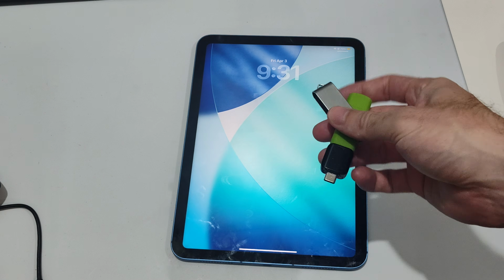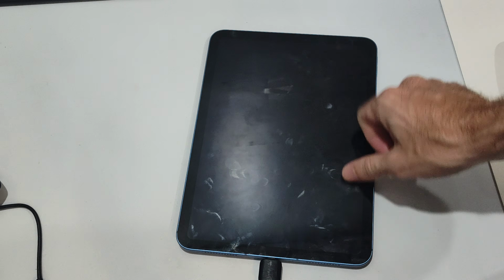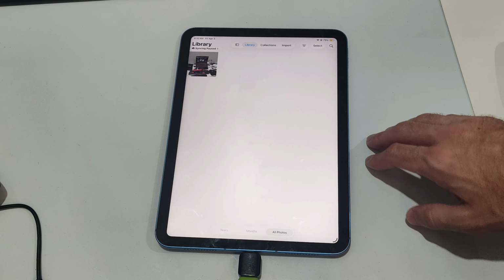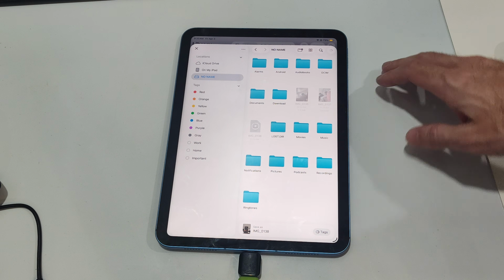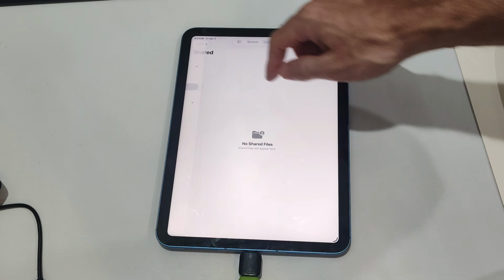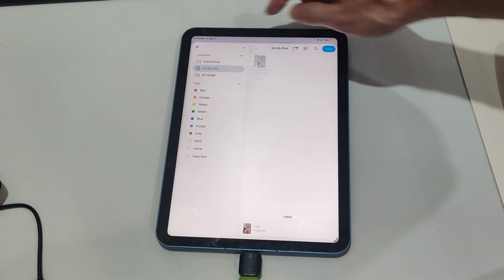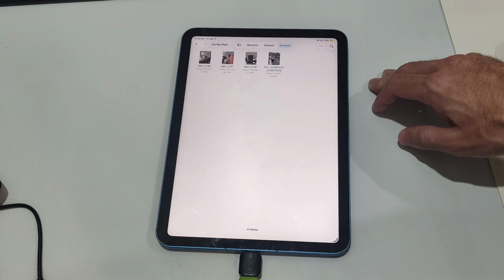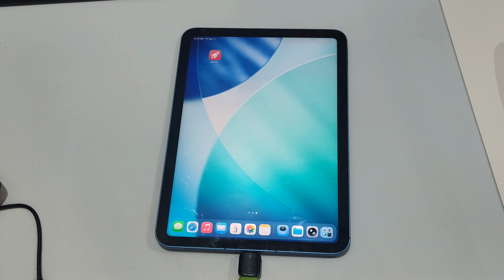How to use USB drive on iPad (Easy Tutorial)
You can easily use a USB drive with your iPad by connecting it via the appropriate adapter or USB-C cable and managing your files through the built-in Files app.

1. Identify Your iPad Port
USB-C port: Found on newer iPad Pro, iPad Air, and iPad mini models. You can connect USB-C drives directly using a USB-C cable. If your USB drive has a USB-A connector, use a USB-C hub or adapter to connect it

Lightning port: Found on older iPad models. You need a Lightning to USB Camera Adapter or Lightning to USB 3 Camera Adapter to connect USB-A or USB-C drives

2. Prepare Your USB Drive
Format your USB drive to a compatible file system: exFAT, FAT32, APFS, or macOS Extended. Drives with multiple partitions or unsupported formats (e.g., NTFS) may not work

Ensure the USB drive is powered, especially for external hard drives that require more energy than the iPad can provide. A powered USB hub may be necessary

3. Connect the USB Drive
Plug the USB drive into the adapter (if required) and connect it to your iPad.
For USB-C iPads, simply attach the drive or use a USB-C to USB adapter if needed.

For Lightning iPads, connect your Lightning adapter first, and then the USB drive. Some Lightning adapters allow simultaneous charging

4. Access and Manage Files
Open the Files app on your iPad. Tap the Browse tab at the bottom.
Look under Locations for your USB drive. Tap it to view the contents

You can copy, move, rename, delete, or organize files just like on your iPad storage. Use drag-and-drop, select multiple files, or use contextual menus to manage them effectively

For photos and videos, you can import them using the Photos app, which will detect connected drives under the Devices section